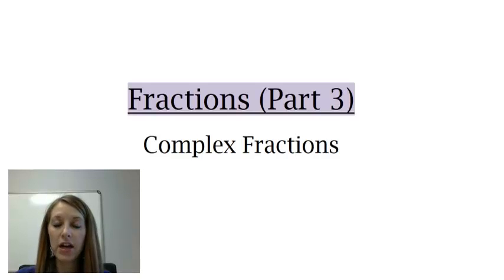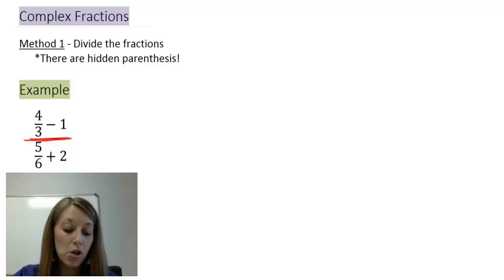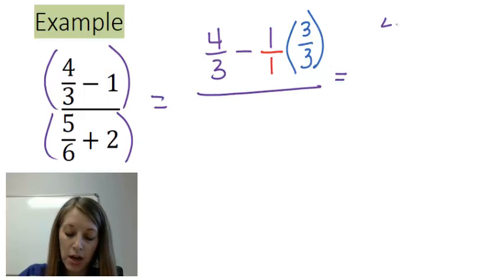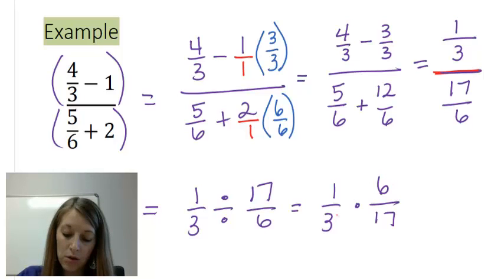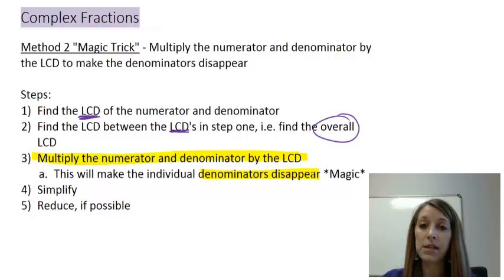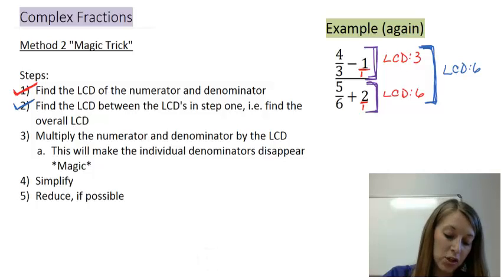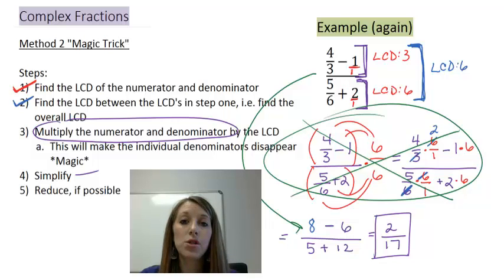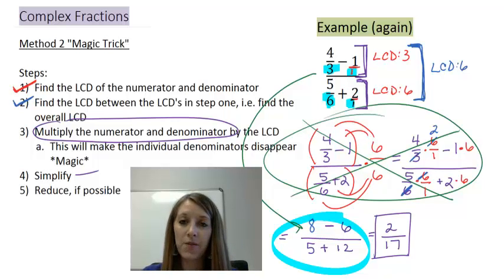3: Complex Fractions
The definition of complex fractions. How to convert whole numbers into fractions. Working through two methods to simplify/reduce complex methods. Method 1's goal: one fraction divided by one fraction. Method 2, the "Magic Trick" method, converts all fractions into the same least common denominators (LCD) to cancel out all of the denominators.

Vocabulary words: Complex Fractions

Examples: Simplifying the complex fraction: (4/3-1)/(5/6+2) using both methods.